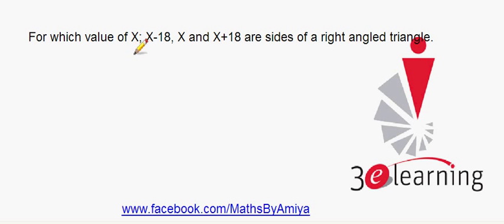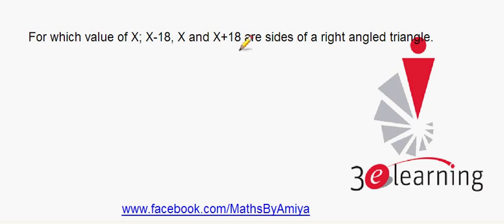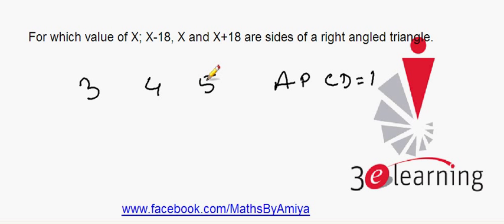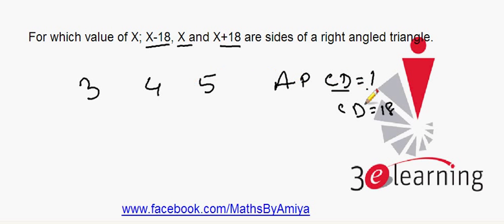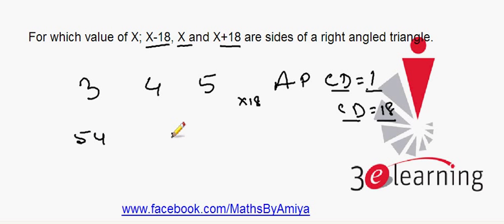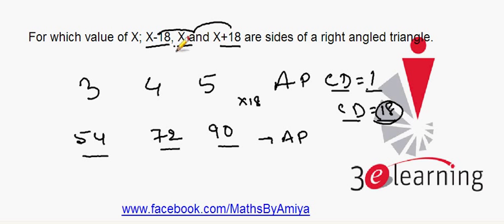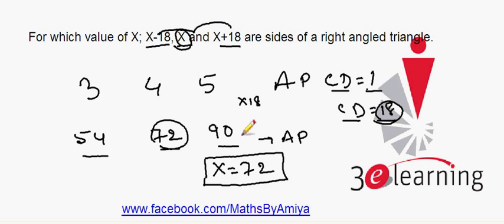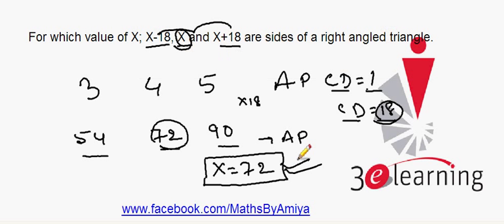Geometry for CAT 2024 : Session 18 : - Right Angled triangle , Sides are in AP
Solve a basic geometry question in 5 sec, (after reading and understanding the question) : For which value of X; X-18, X and X+18 are sides of a right angled triangle.